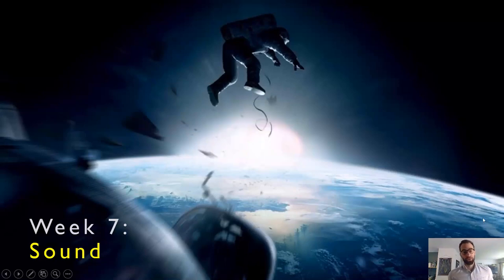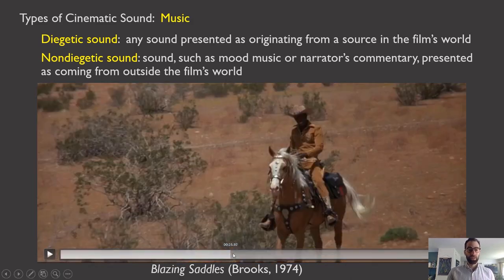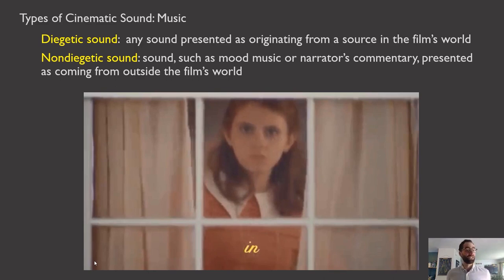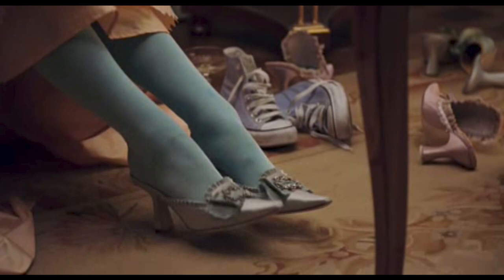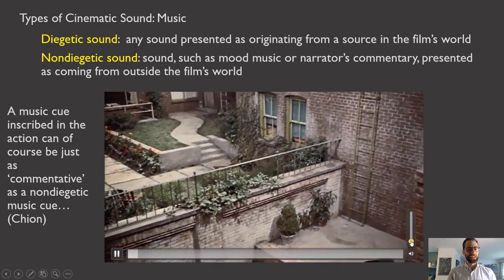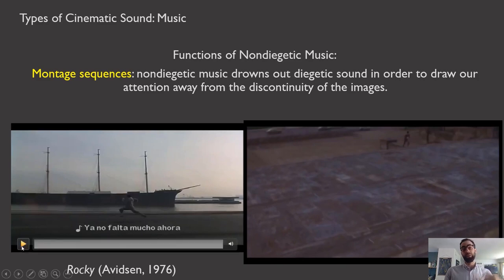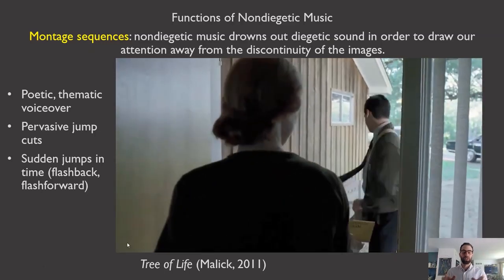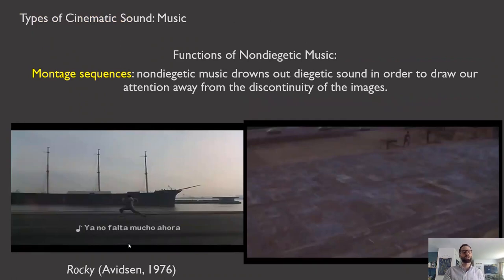Diegetic vs Nondiegetic Sound, Part 1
This video is in the first in a series on the use of sound in cinema. This video looks in particular at the distinction between diegetic and nondiegetic sound, exploring examples that play with the distinction between them. We also look at the uses of nondiegetic music in montage sequences as well as the sound device known as the "sound bridge."